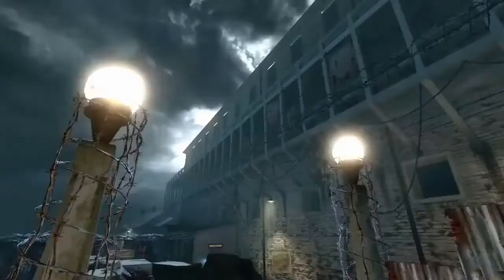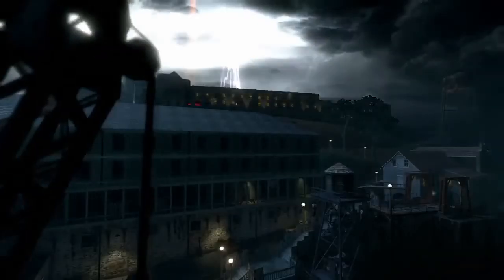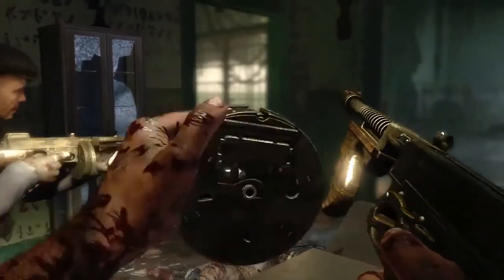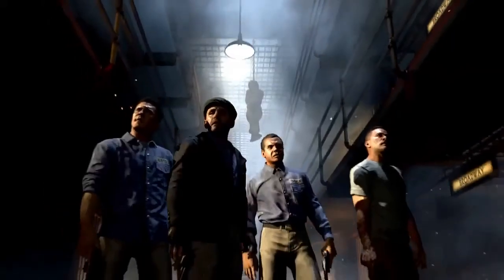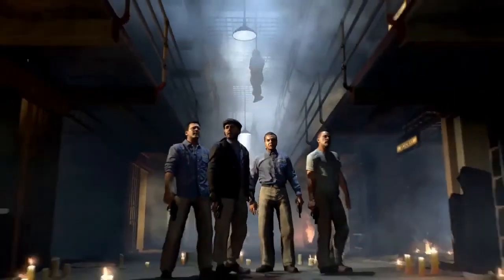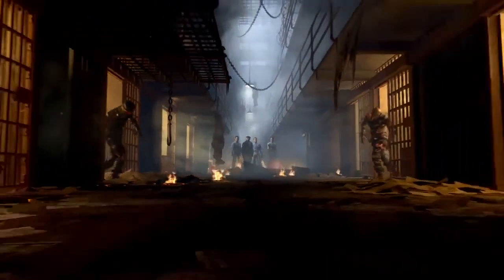Black Ops 2 Zombies - Mob Of The Dead - Trailer Analysis / Breakdown - NEW Characters & Weapons